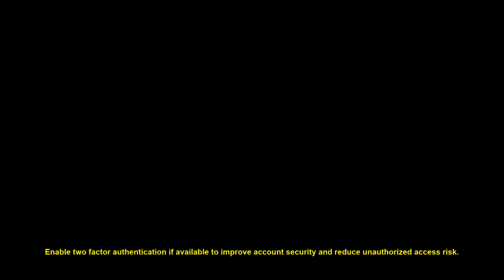How to install Realm Sync with authentication in mobile apps - Detailed Guide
In this detailed guide, we'll walk you through the process of installing Realm Sync with authentication in your mobile apps. Whether you're a beginner or an experienced developer, our step-by-step instructions will help you integrate Realm Sync seamlessly into your project. Discover best practices, troubleshooting tips, and essential coding techniques to enhance your app's functionality and user experience.